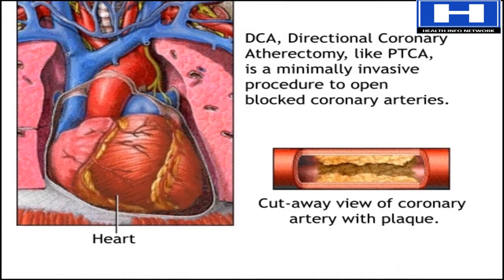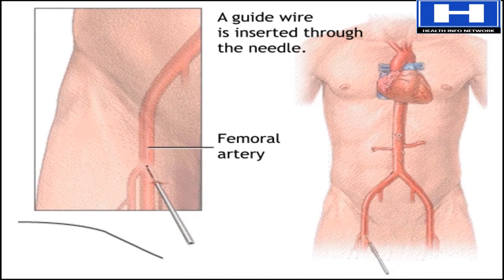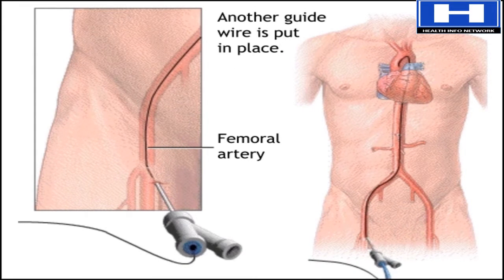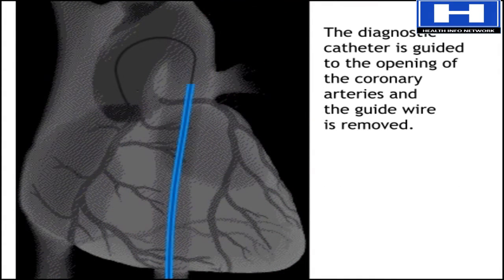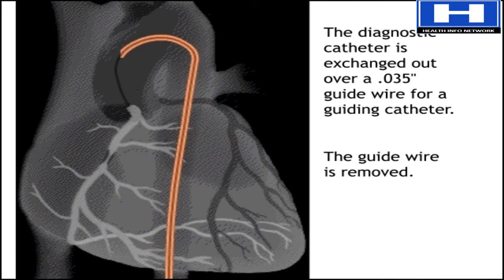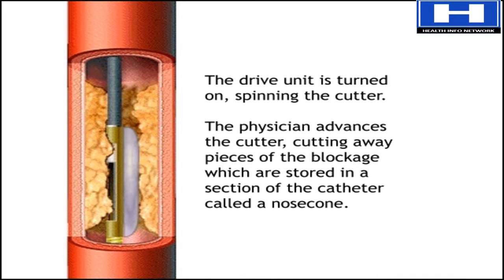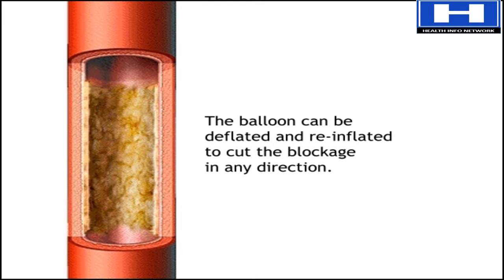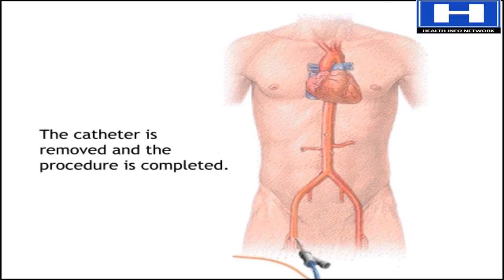Directional Coronary Atherectomy DCA Procedure Animation Video